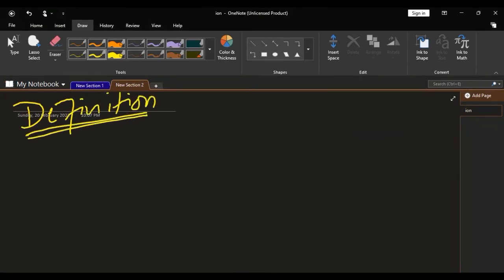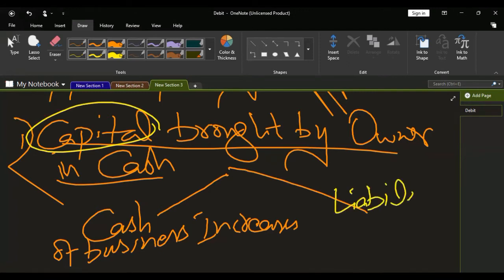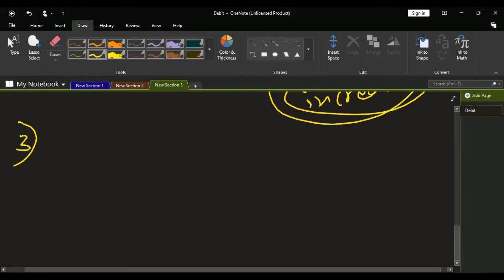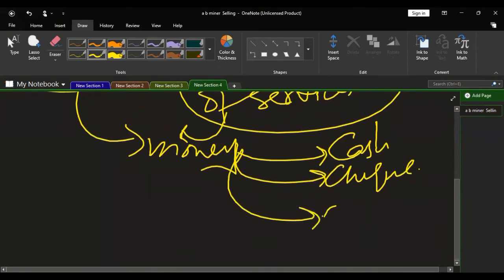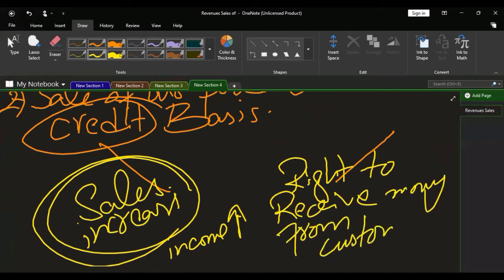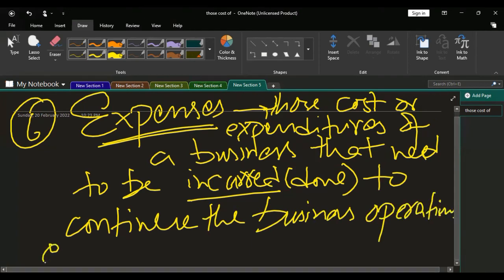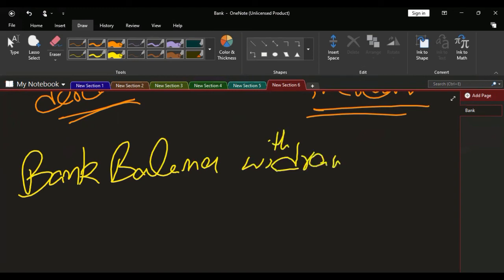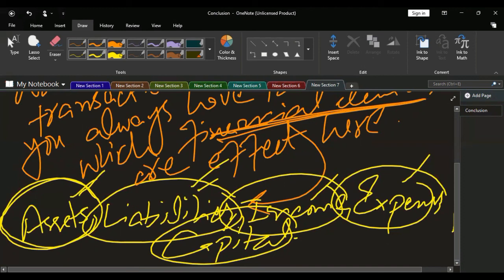Debit & Credit Rule Basis & Double Entry System in Accounting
Debit & Credit Rule Basis & Double Entry System

In this Lecture,You will learn following Accounting Concepts
What is Double Entry System-Definition & Role in Business World
Double Effect of every business transaction-Debit & Credit Effect
Different Categories of Business Transactions & their Dual Effects
Capital Side Transaction
Revenue Side Transaction
Expenses Side Transaction & many more

My objective is that you don't need to find any academy or tutor for learning accounting concepts,terminologies & many more from very Basic level to Advance one

Here You can learn from a Professional who is charging high per hour rate from different coaching center for his time

Rest of Accounting Assumptions & Principles(already shared in previous classes)

Thanks

So,Start Learning with me as learning is everything